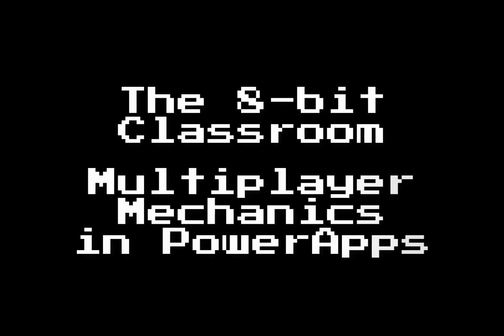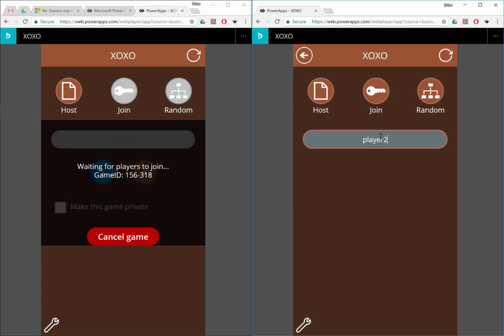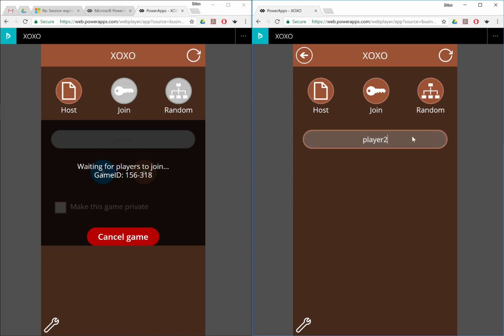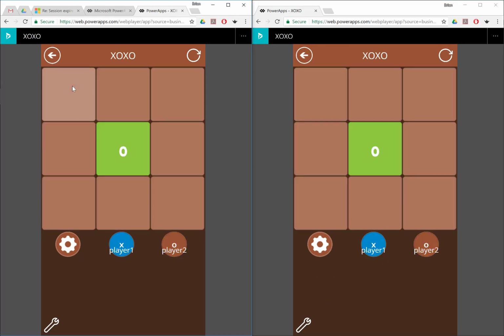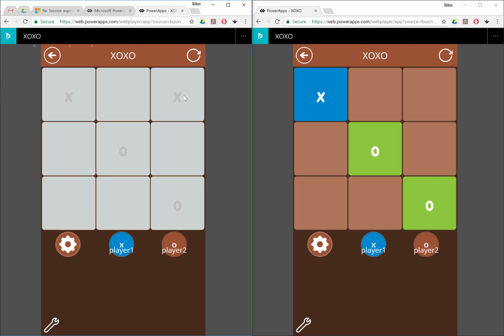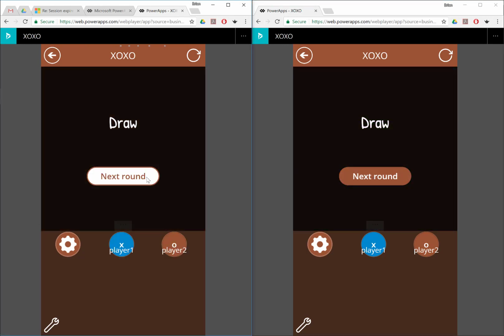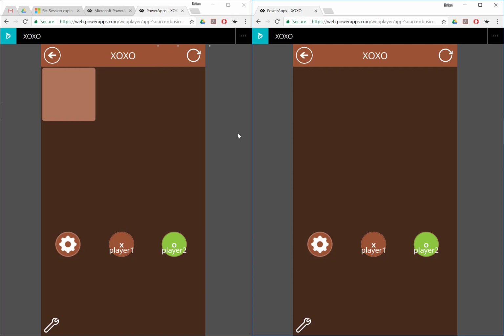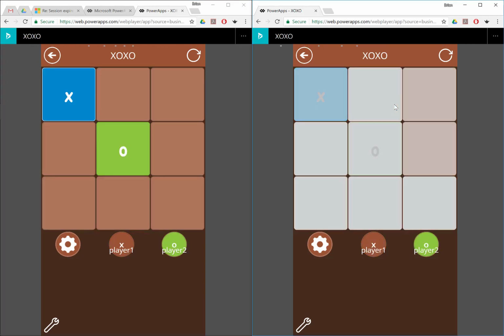PowerApps: Multiplayer Mechanics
One example of how multiplayer can work in PowerApps

It's a work in progress and I'll release it publically once it's more polished.